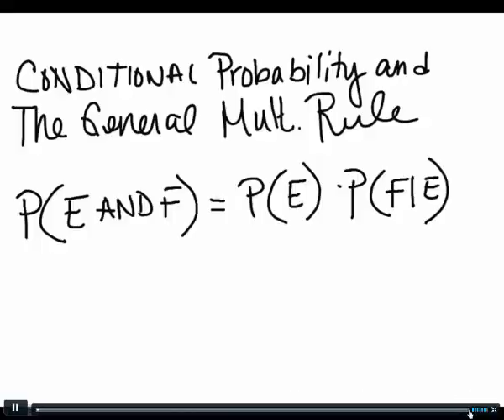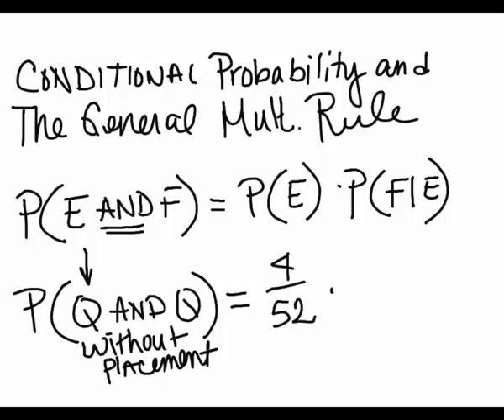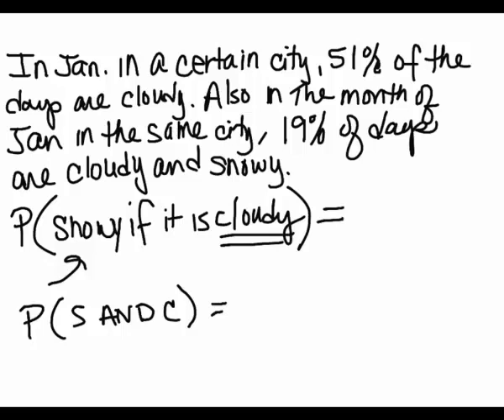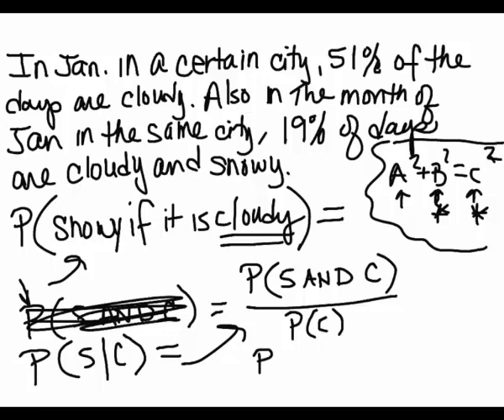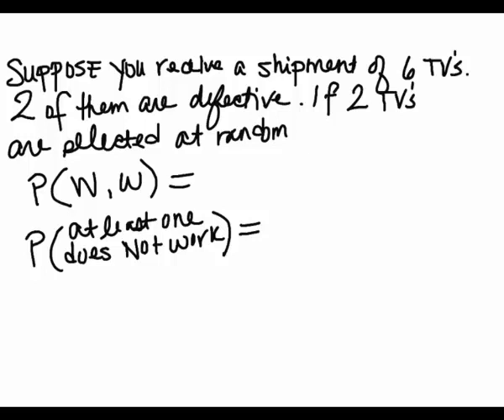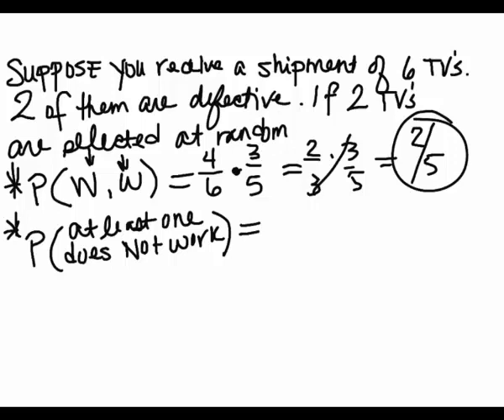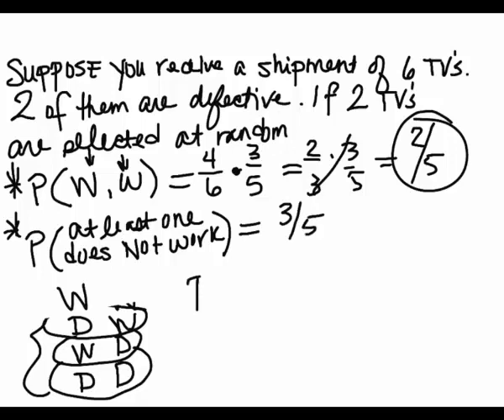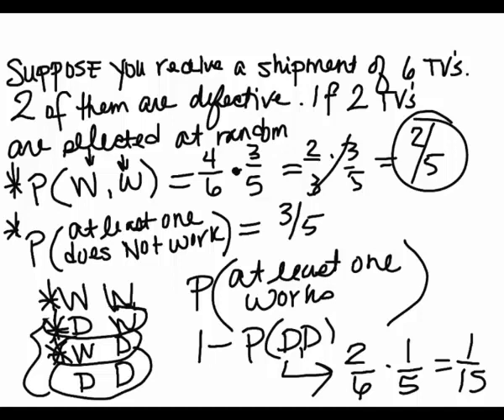MAT 130 Module 6 Conditional Probability